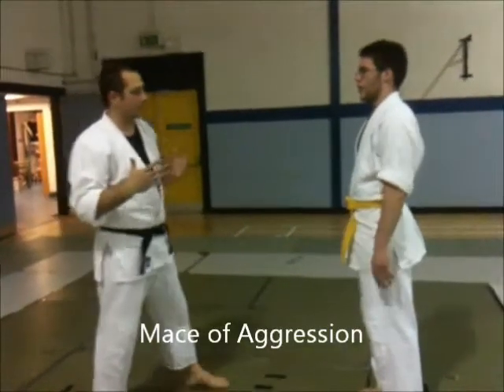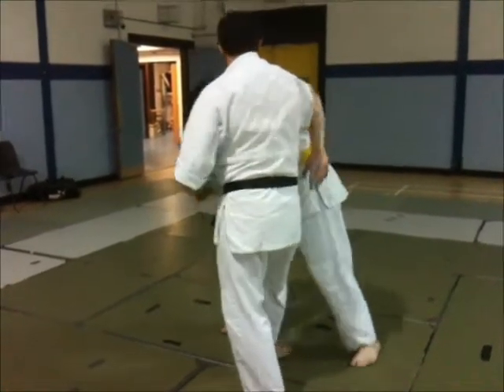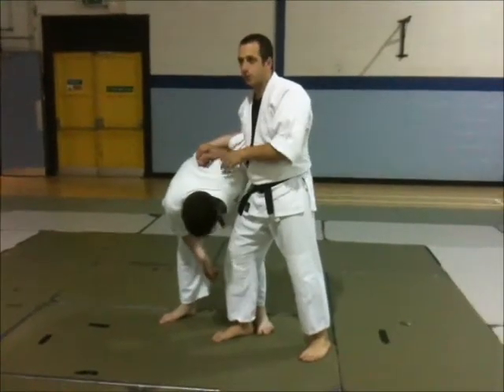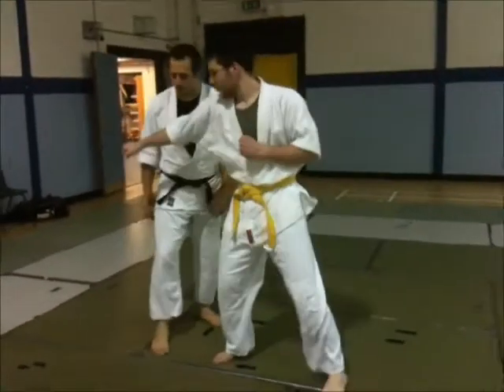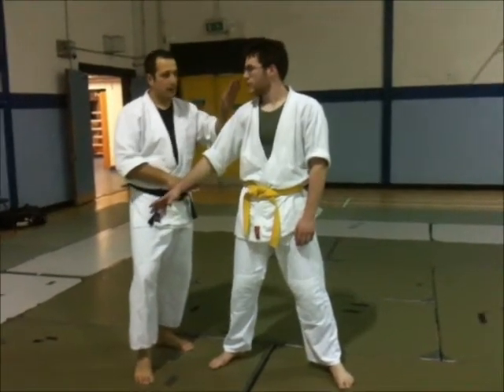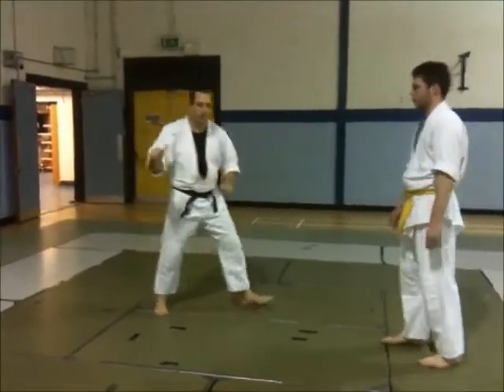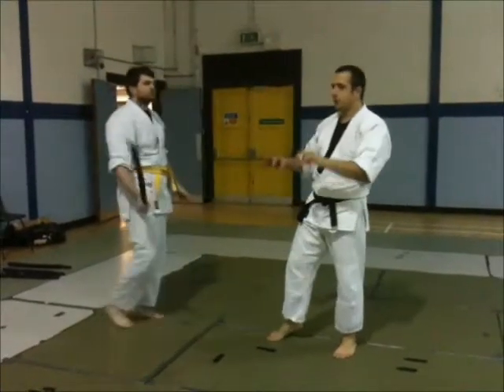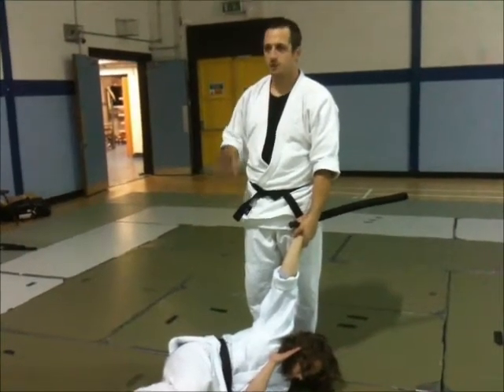Antonio Salveta 27 11 12 NUI Maynooth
New term week 9 - wedging blocks and cat stances.
* Exercise 1 - Warm up: From right straight punch to the face, left wedging block, return right straight punch to face, repeat for 3-count. Elbow must point down for wedging block to be effective, drill limited to 3-count to prevent mindless repetition of motion.
* Scenario 1 - Mace of Aggression: From two-handed front lapel pull, step forward, trap both hands, punch face, elbow-buckle arms, inward elbow, outward elbow into shoulder lock (Entwined Twigs), three knees to face, finish with stepping-through rising knee to body. Training modifiers: Finish with transport technique instead.
* Scenario 2 - Clipping the Mace: From Straight punch to abdomen, step off into cat stance, right low block (parry), left eye poke, turn arm to palm-up, apply figure-4 straight arm lock, drop stance and raise to apply, finish as transport technique. Training modifiers: From wrist/belt grab instead, parry vs. block, parry/block with open vs. closed hand, arm lock on vs. off elbow, multiple attackers.
* Scenario 3 - Checking the Storm: From downward (#13) stick strike, step off to cat stance, left kick knee, right shearing kick knee, right uppercut under elbow, half-shoulder throw, armbar flip-over, forward bow shoulder lock. Training modifiers: Uppercut under chin instead, finish with finger lock pick-up and transport.